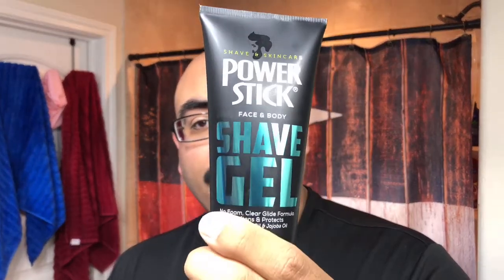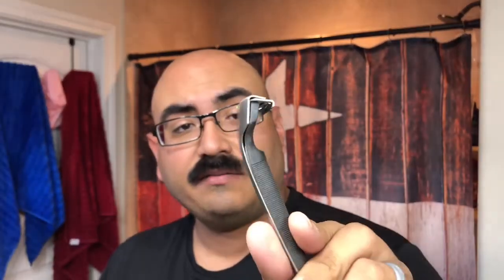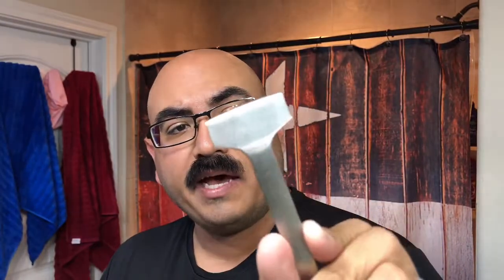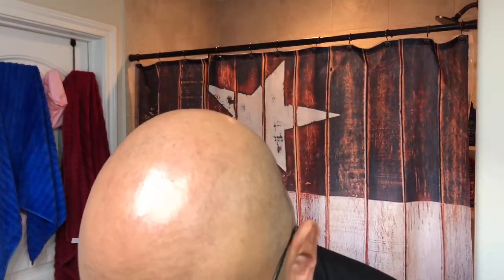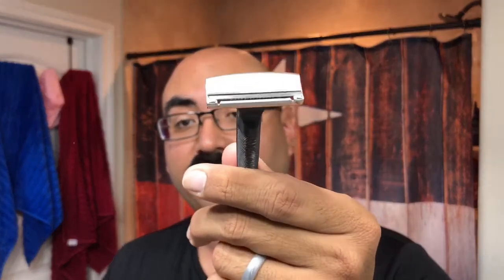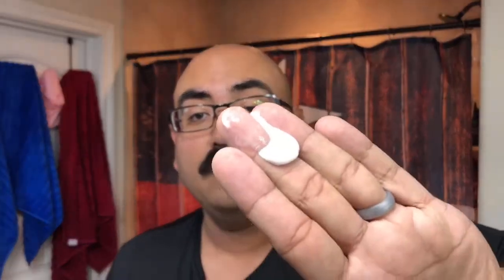Dollar Tree Shave with Power Stick Shave Gel and Power Stick Aftershave Balm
Today I review a Shave gel and aftershave balm from Dollar Tree. Will this budget friendly product be any good watch to find out.